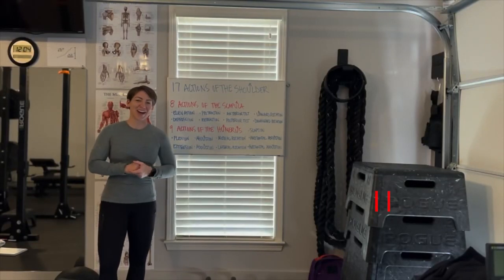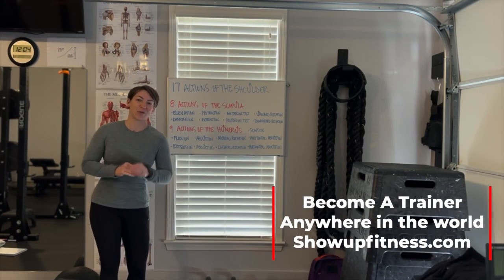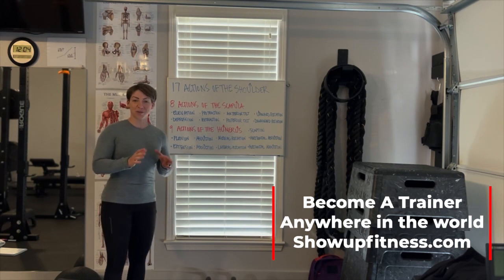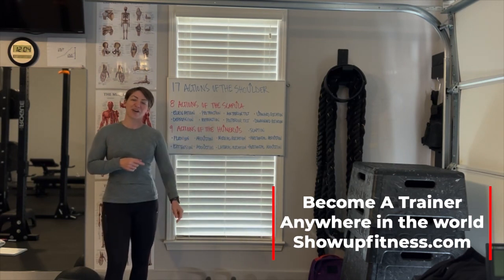17-actions of the shoulder | 9-humerus 8-scapula | Show Up Fitness Internship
In today’s video Show Up Fitness teaches you about the 17-actions of the shoulder with online instructor & mentor Katie from Memphis. This comes to show the value in SHOWING UP!
for access to our ONLINE INTERNSHIP which includes LIVE zoom videos, instructor interactions, access to our study guides to NASM, NSCA, ACE, CSCS and over 100-hours of recorded videos on anatomy, programming and LIVE sessions.
CSCS PREP: STUDY GUIDE to pass CSCS within 60-days. We have bi-weekly zoom classes that help you understand the CSCS material, ask questions and learn how to become a strength coach. We have DPT's, Trainers and all sorts of fitness professionals taking our classes!
NASM / ACE study guide. With 40-pages of chapter breakdown and test questions, you will become a certified personal trainer within 60-days. We’ve helped over 2,000 become certified personal trainers.
THE BOOK: How To Become A Successful Personal Trainer. With interviews from top trainers and strength coaches: Bret Contreras, Brett Bartholomew, Tony Gentilcore, Meghan Callaway, Erica Sutter, Marc Megna, Jordan Syatt, and many more!
Show Up Fitness Internship IN-PERSON: If you want to become a successful personal trainer, you need to SHOW UP to one of our 2-month internships programs in San Diego, Los Angeles, or Austin. You’ll workout daily, learn anatomy & how to program, work with fitness professionals, shadow personal training sessions, and gain supervised experience.
Show Up Fitness Internship ONLINE: Become a personal trainer ANYWHERE in the world with Show Up Fitness ONLINE internship. Learn how to program, anatomy, nutrition, how to grow your social media and be able to ask questions to fitness professionals.
Show Up Fitness Internship WEEKEND SEMINARS: 2-day seminars all around the world teaching you how to program and train clients to build your confidence. You’ll learn more in 2-days than ANY certification. 2022 schedule: Philadelphia, Austin, New York Los Angeles, San Diego, Oakland, Miami, Chicago & London.
1-1 private Personal Training in Santa Monica, La Jolla, West Hollywood and Austin Texas. Work with the world’s best trainers privately at our boutique gyms.
Instagram Show Up Fitness & Show Up Fitness Internship.
Learn more ABOUT SHOW UP FITNESS & CHRIS HITCHKO: Chris Hitchko BS Kinesiology, CSCS, Teacher of trainers at Show Up Fitness (13 years total, 7 at National Personal Training Institute and 6-years at Show Up Fitness Personal Training Internship.) Show Up Fitness has private personal training studios in West Hollywood, Santa Monica, San Diego. California & Austin Texas. We’ve helped over 2,000 people pass the NASM-CPT, CSCS and ACE certifications with our study guides. You don’t need to read the textbook or read it from cover to cover. Pass the “best” personal training certification and then spend your time learning anatomy, movement, nutrition, programming, and training clients to gain experience. The average certified personal trainer gets hired at Equinox, Lifetime Fitness, 24-hour Fitness, Crunch Fitness and quits within 12-months because they don’t understand the business side of training, programming or how to sell. At Show Up Fitness we teach the key movement patterns: Squat, Hinge, Push, Pull, Jump, and uni-lateral which translates into the main exercises in the gym: Bench Press, Squat, Deadlift, Military Press, Lunge, Hip Thrust, Pull-Up, Push-Up, Turkish Get-up, and dumbbell rows.